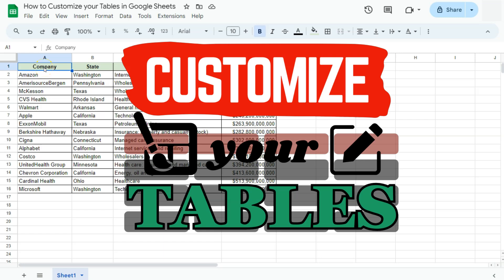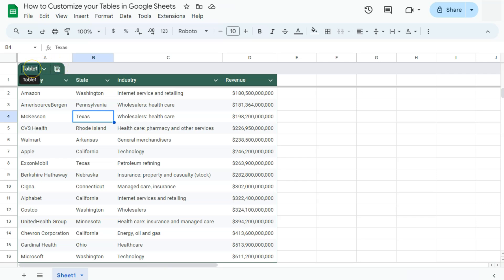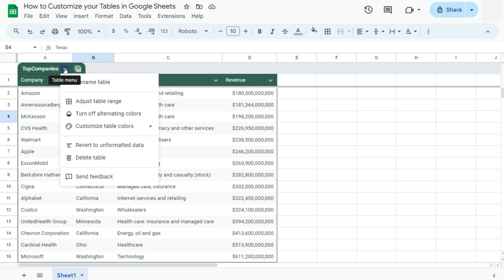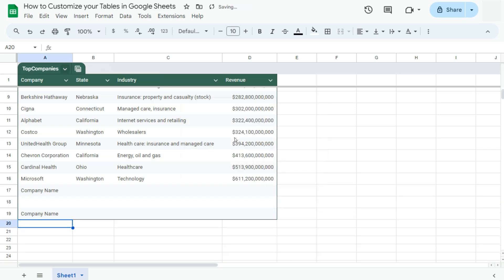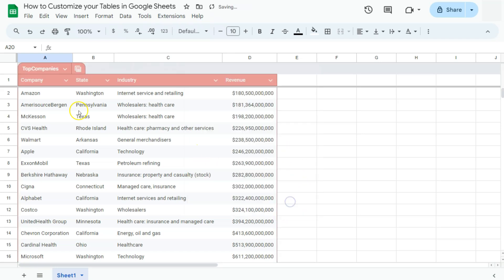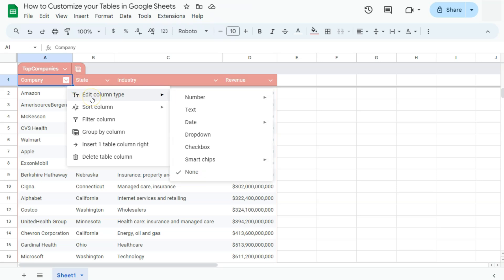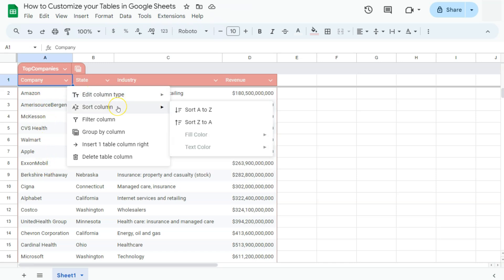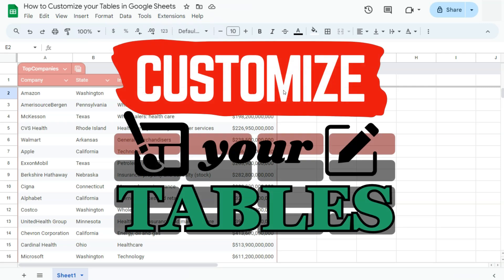How to Customize your Tables in Google Sheets (Convert to Table)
In this video, learn how to customize your tables in Google Sheets!

You'll learn how to rename your table, customize your colors and group by view with this easy tutorial. I'll also cover how to edit, sort and filter your columns for easy organization of data. Whether you're managing a simple budget or a complex data set, these tips and tricks will help you organize your information effectively.